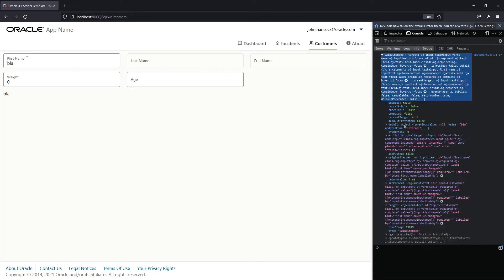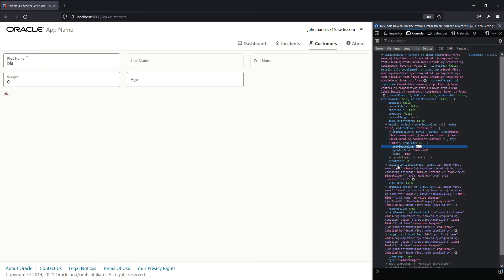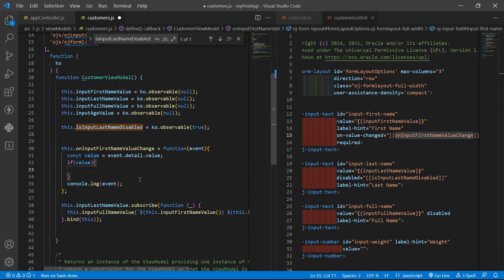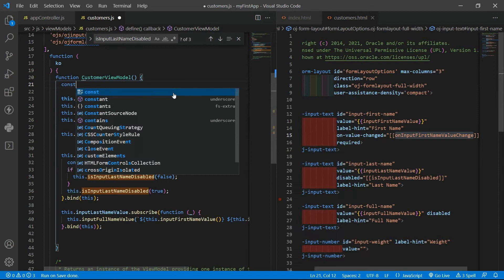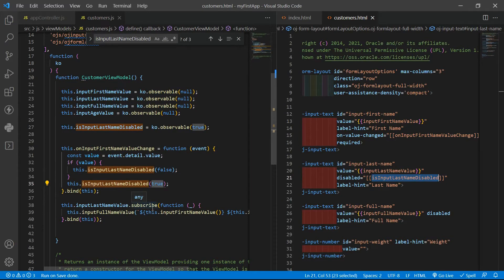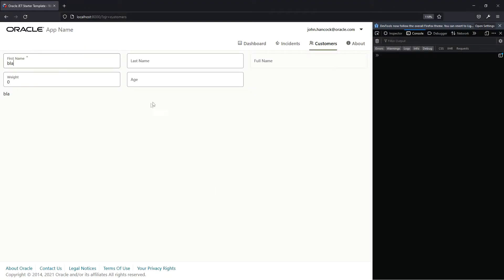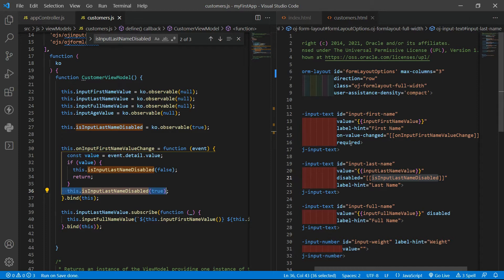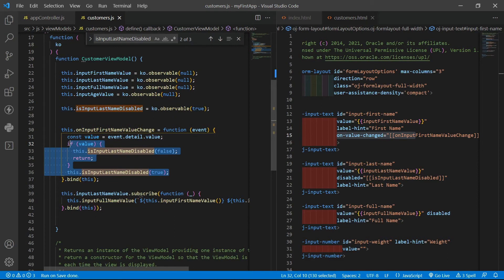Oracle JET(v11) - Lesson 2 - Part 4 - Create a Form (prototypes & variables to store IDs & Labels)